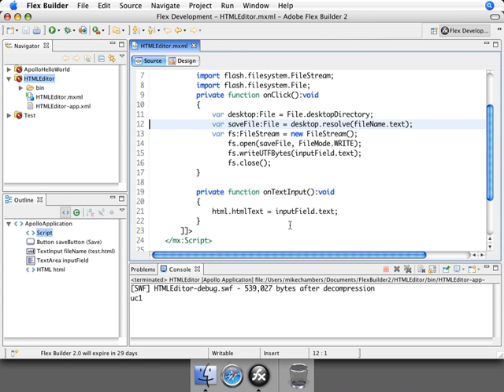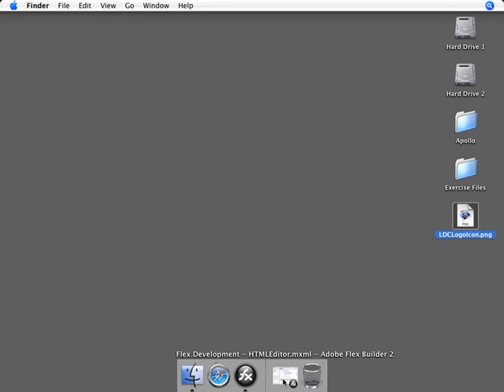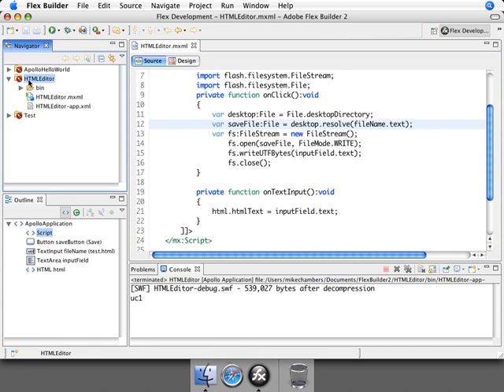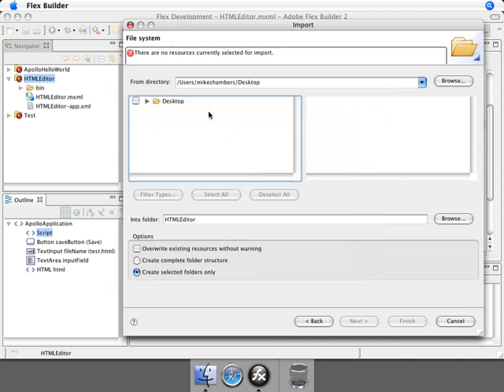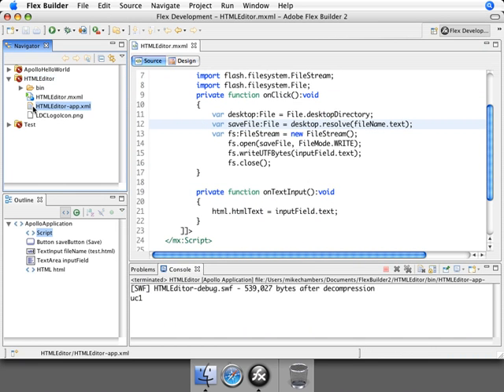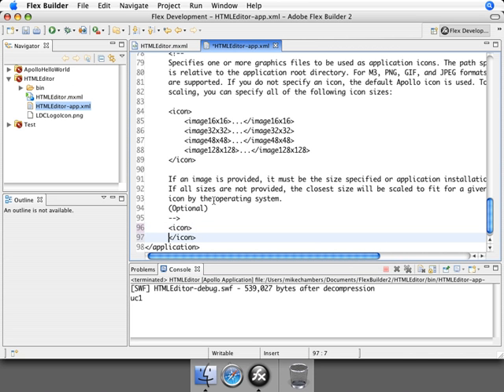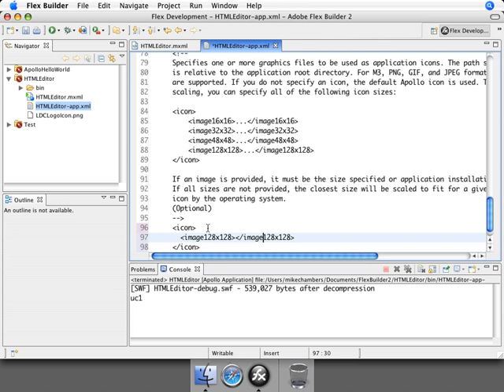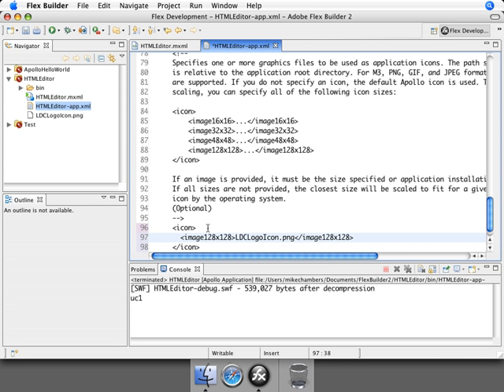Adding a custom icon